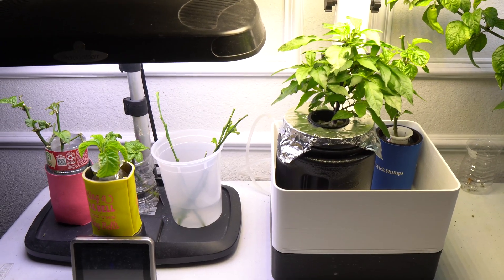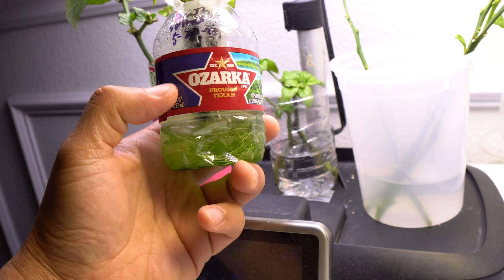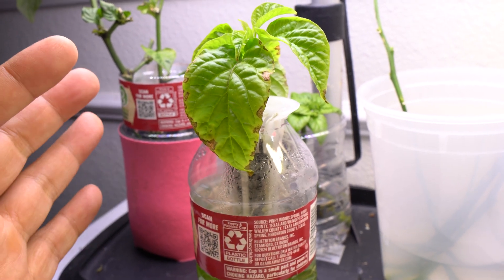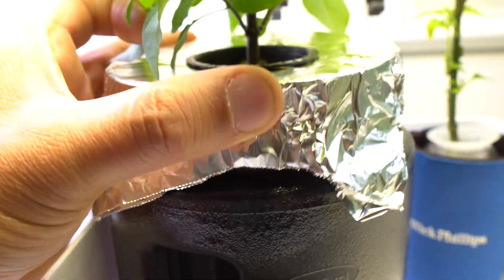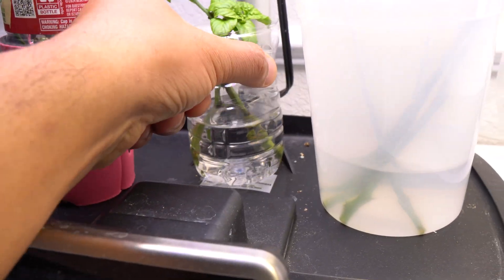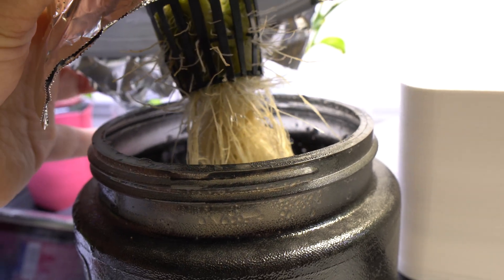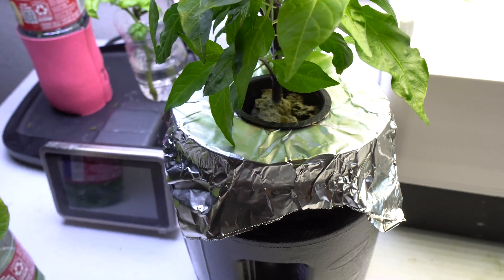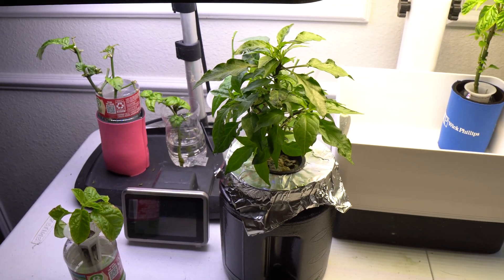Non-Circulating Hydroponic - Managing Nutrients Level and Algae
00:00 - Introduction
00:31 - Algae Problem In Hydroponic
05:32 - Refilling In Non-Circulating Hydroponic